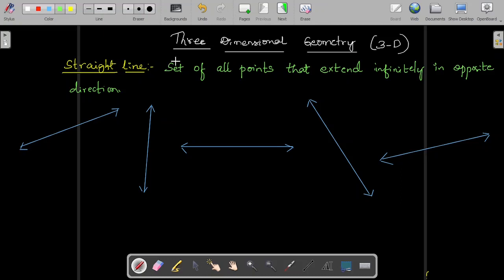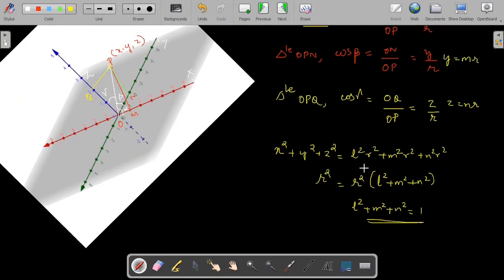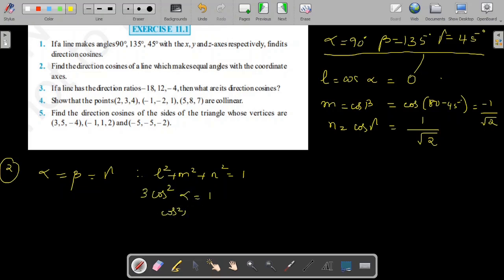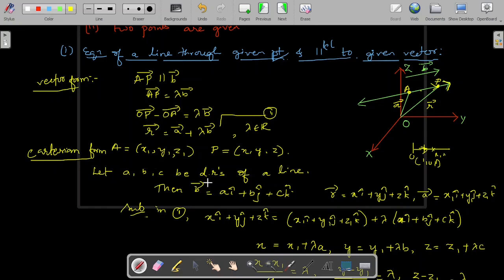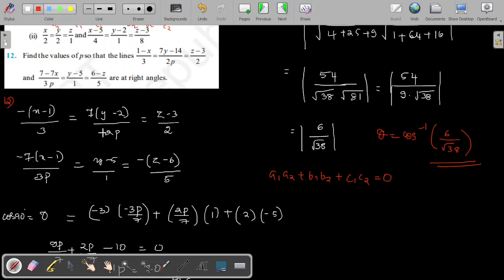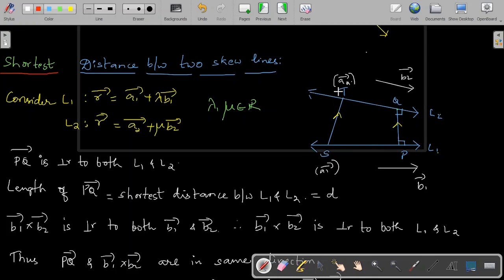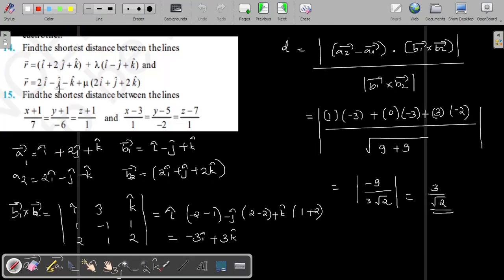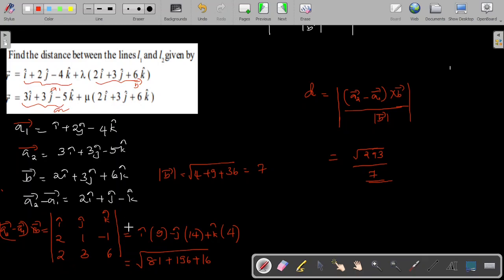Three dimensional Geometry#3dgeometry#class12maths#lines#planes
This video explains full chapter of three dimensional geometry with solved exercise problems.
0:00 Intro
3:04 Direction cosines
9:08 Relation between direction cosines of a line
11:25 Direction ratios
17:51 Direction cosines of a line joining two points
20:27 Problem solving on DC's and dr's of a line
28:48 Equation of a line in space
29:50 Equation of a line through given point and parallel to given vector
36:23 Problems on finding equation of a line
39:23 Angle between two lines
42:40 solving problems on angle between two lines
45:55 solving problems on equation of line
54:36 skew lines
1:07:20 finding distance between two skew lines
1:13:19 distance between two parallel lines